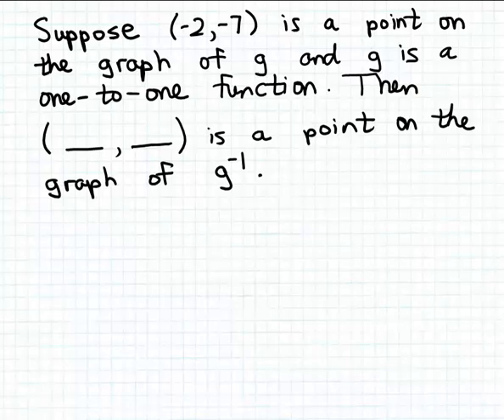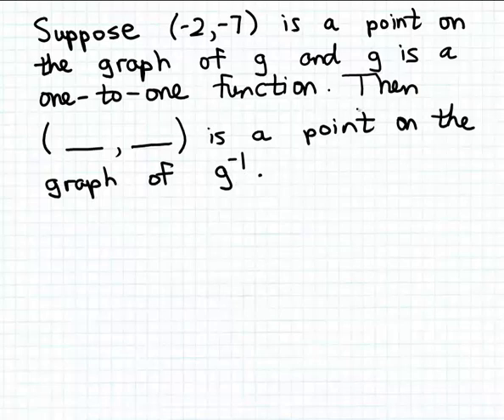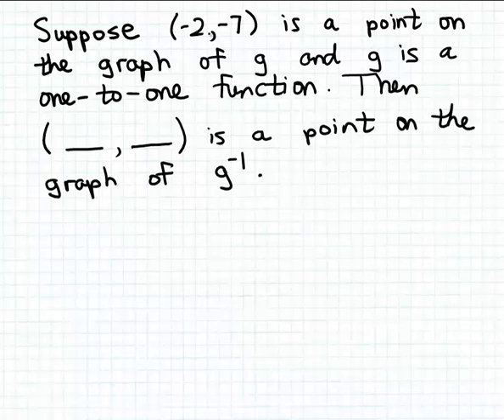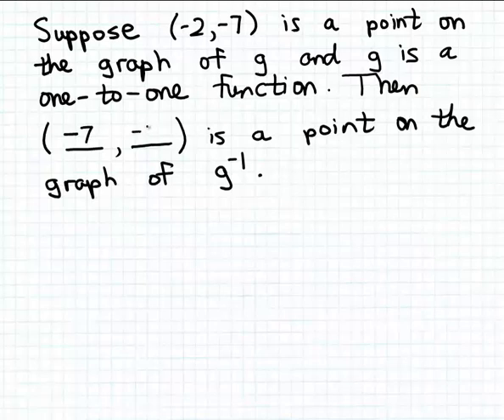Finding a point on the graph of the inverse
How to find a point on the graph of the inverse of a function